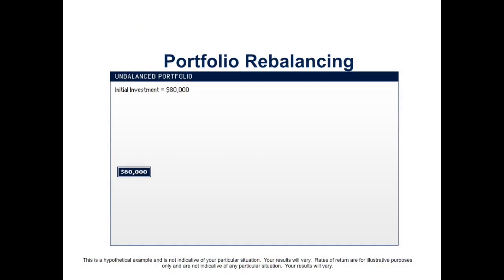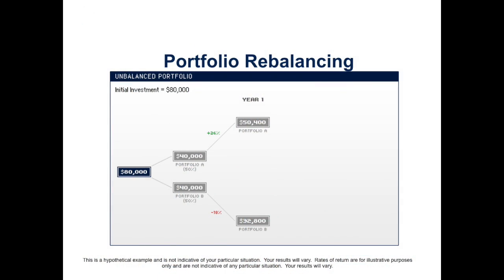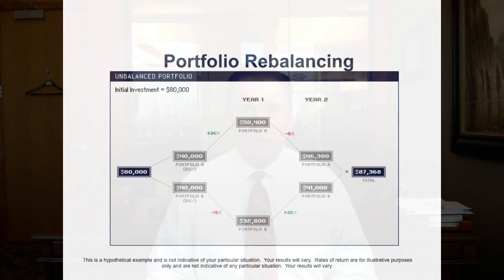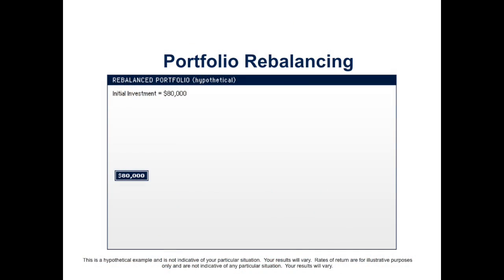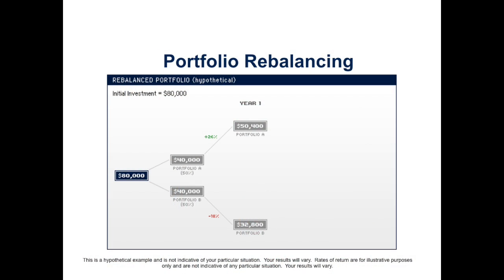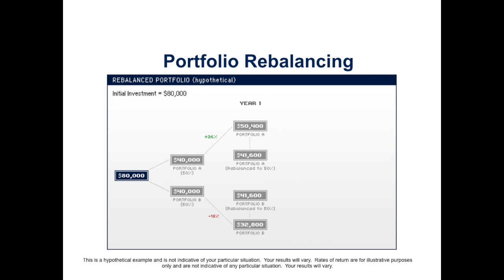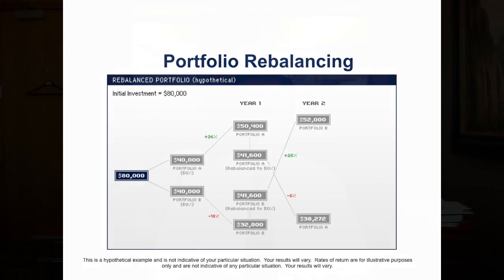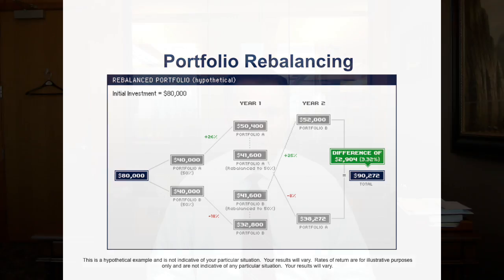Mouse Traps and investing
This video is about Mouse Traps and investing